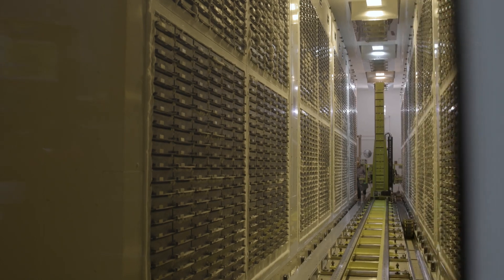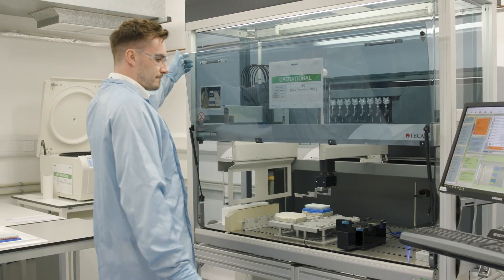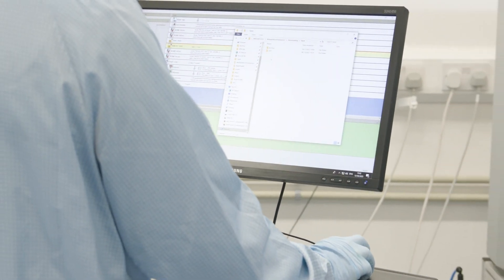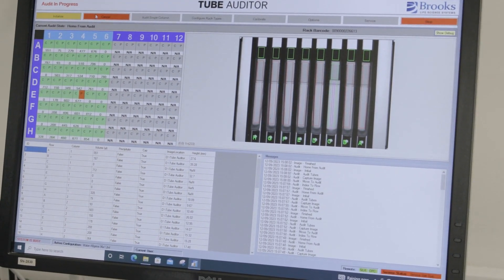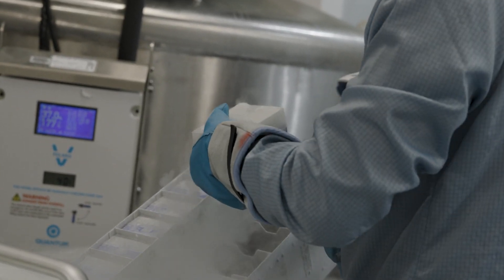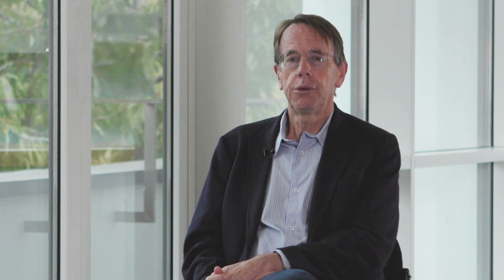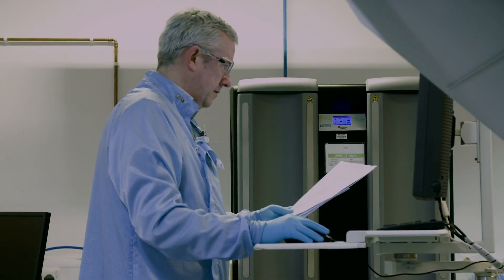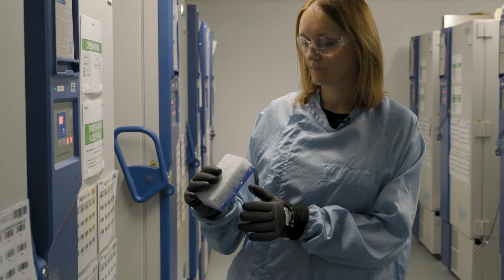How to store 30 petabytes of health data securely | AWS Public Sector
UK Biobank is a world-leading scientific research program, containing in-depth genetic and health information from half a million UK participants. Through a cloud-based research platform, it makes its data, 30 petabytes and growing, globally accessible to approved researchers undertaking vital research into common and life-threatening diseases, explains founder and CEO, Sir Rory Collins. Chief scientist Professor Naomi Allen summarizes advice about setting up a similar, nation-scale data repository.

Speakers:
Professor Sir Rory Collins
Founder and CEO, UK Biobank
Professor Naomi Allen
Chief Scientist, UK Biobank